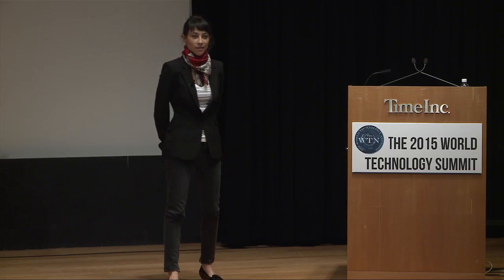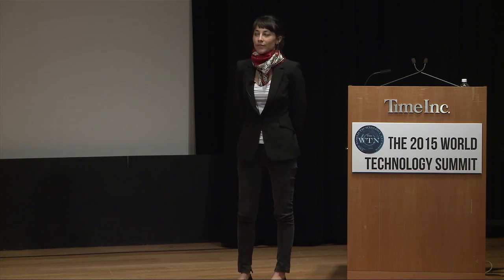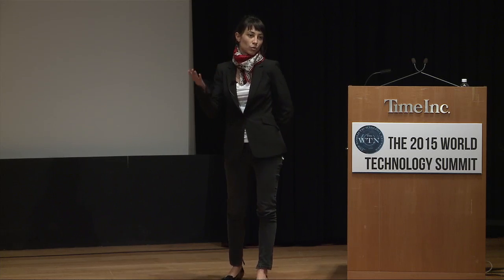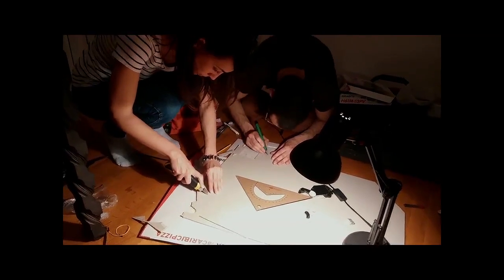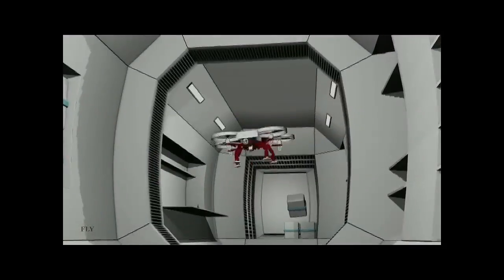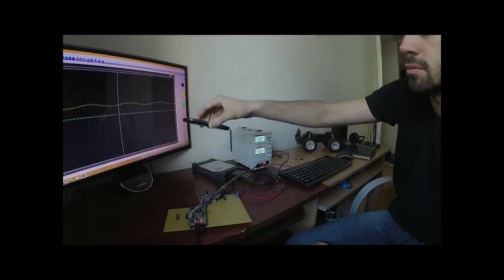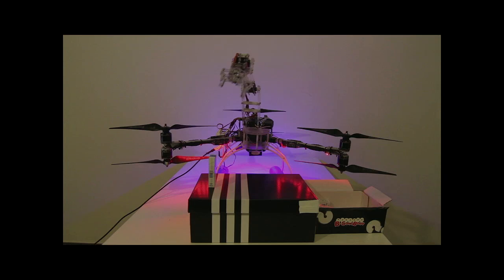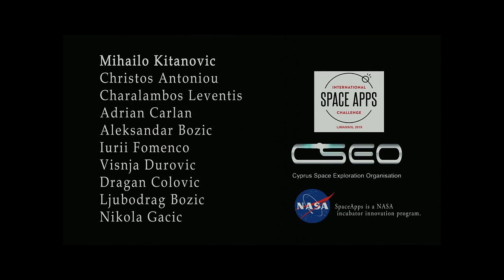WTSA 2015 - Visna Doravitch